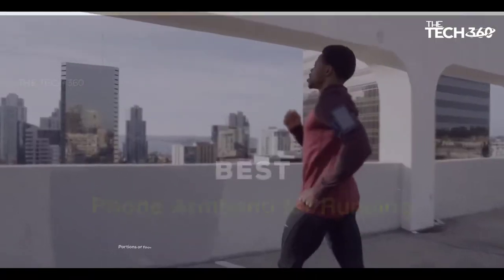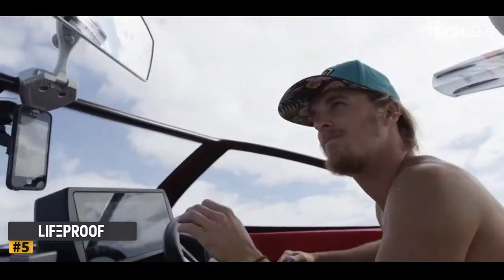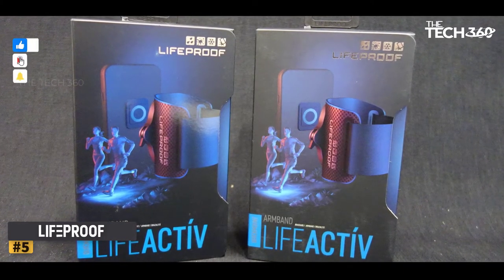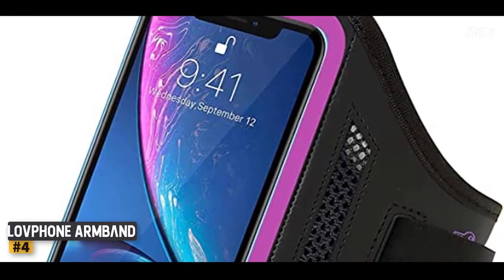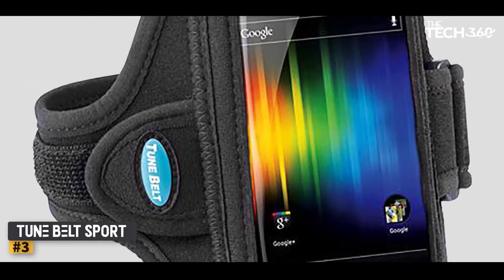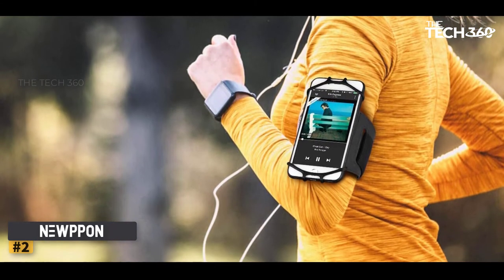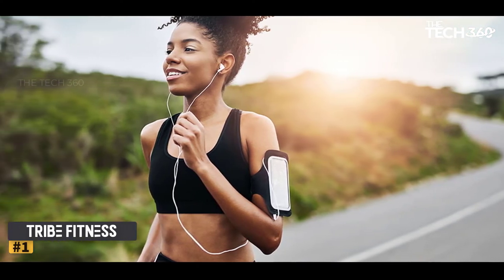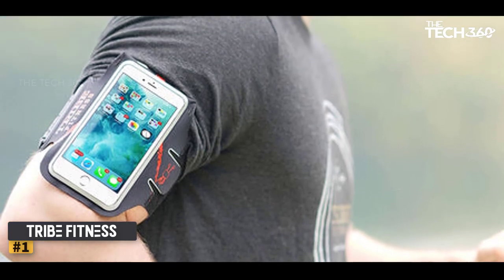TOP 5: Best Phone Armband for Running 2023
Top 5 Best Phone Armband for Running, Best Phone Armband for Running, best budget Phone Armband for Running in 2023, Best Phone Armband for Running, and Best Phone Armband for Running in 2023 are reviewed in detail in this video. I have also covered the top Phone Armband for Running. So it's a must-watch video for you if you are planning to buy a new budget Phone Armband for Running of any budget.

✅ 1. Tribe Fitness
✅ 2. NewPPon
✅ 3. Tune Belt Sport
✅ 4. Lovphone Armband
✅ 5. Lifeproof